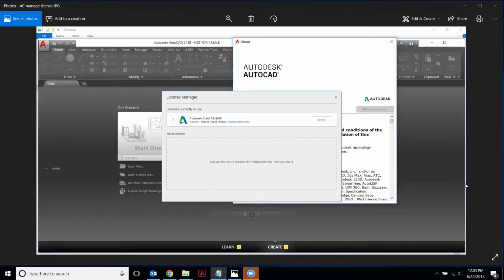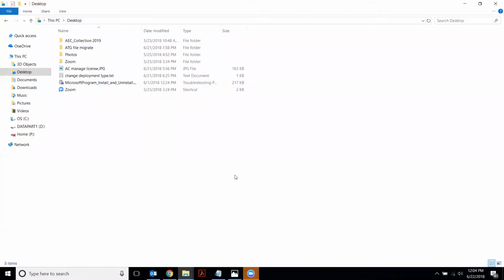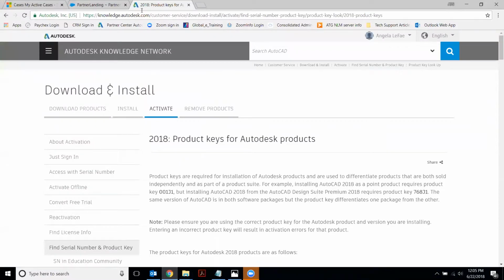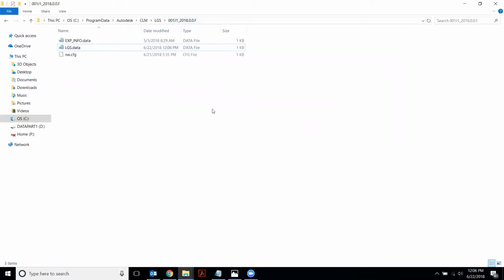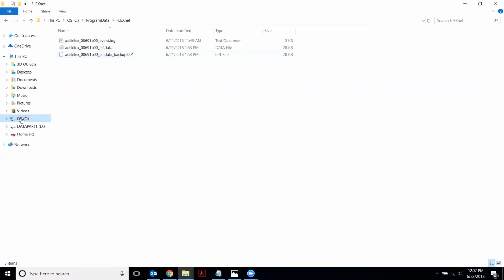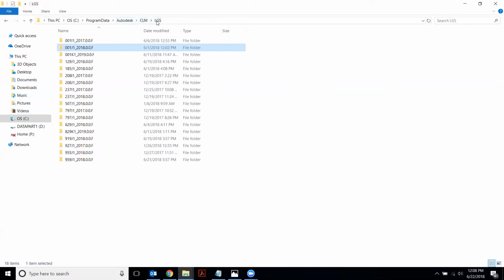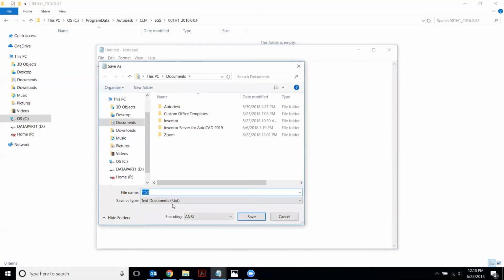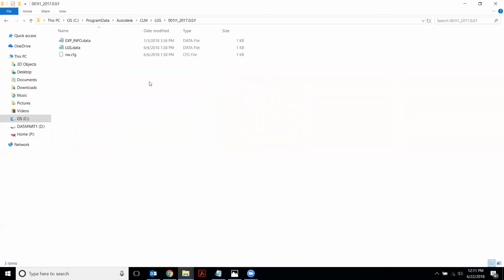How to Change Your Autodesk Software Deployment Type